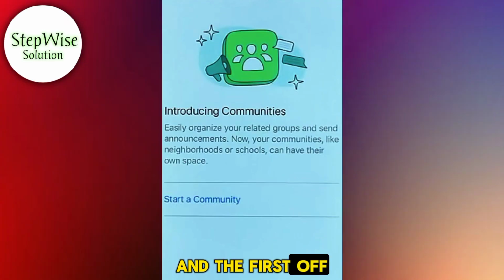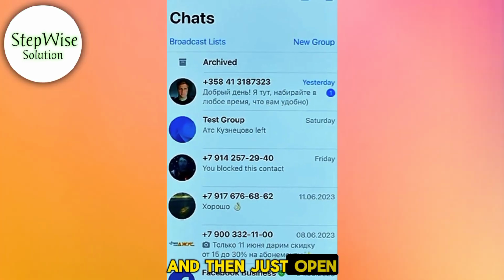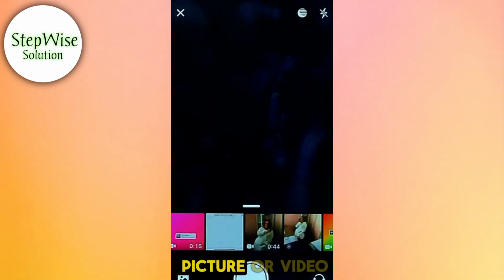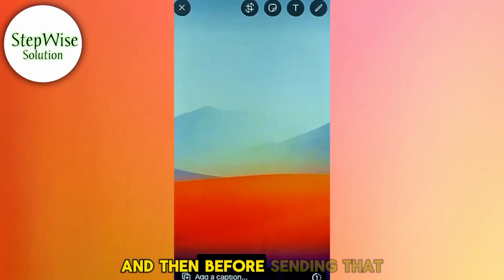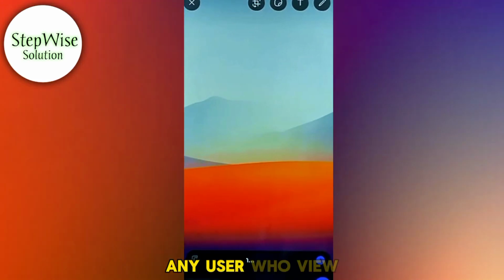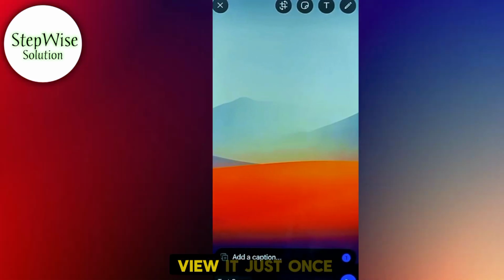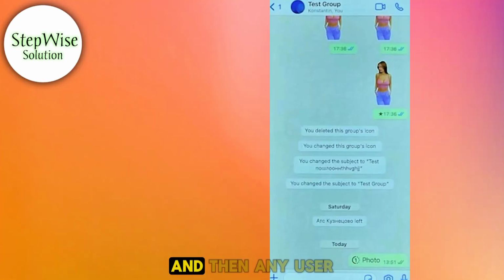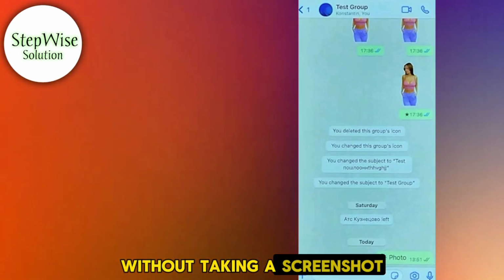How to Block Unknown Numbers on WhatsApp | Step-by-Step Guide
"How to Block Unknown Numbers on WhatsApp | Step-by-Step Guide 2024"

Struggling with unwanted messages from unknown numbers on WhatsApp? In this video, we’ll walk you through the quick and easy steps to block unknown numbers and keep your chats secure. Whether you're dealing with spam or just want to manage your privacy better, this guide has you covered. Follow along to learn how to stop unwanted contacts from disturbing you on WhatsApp!